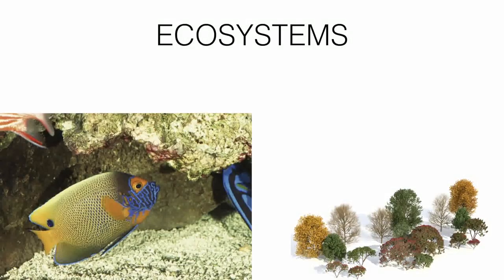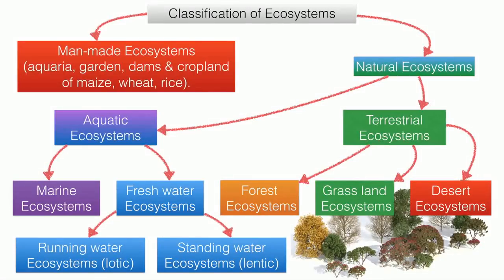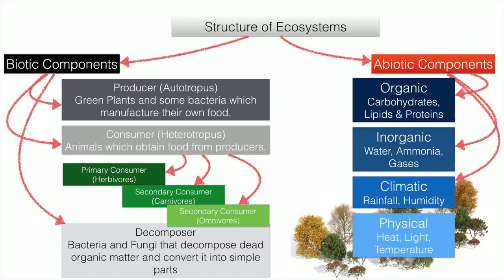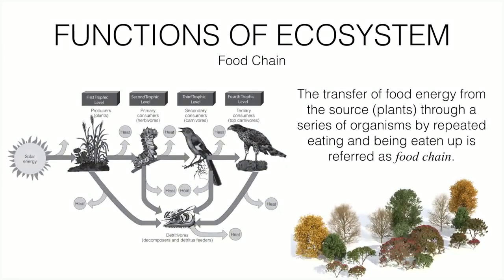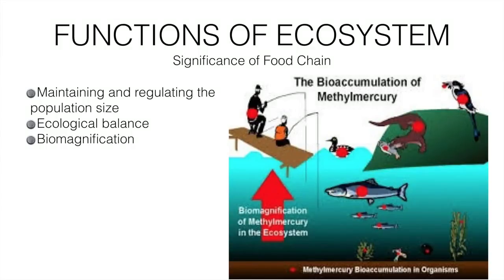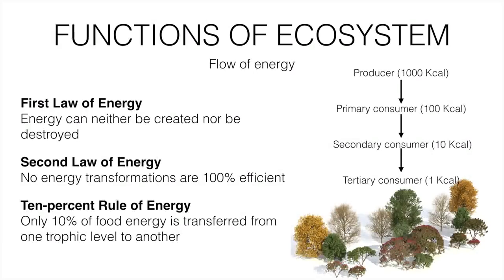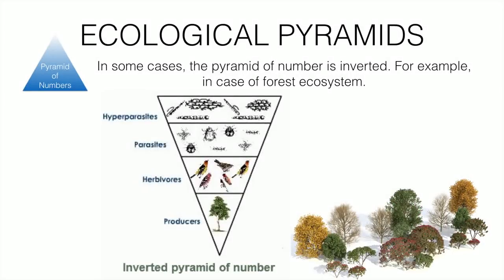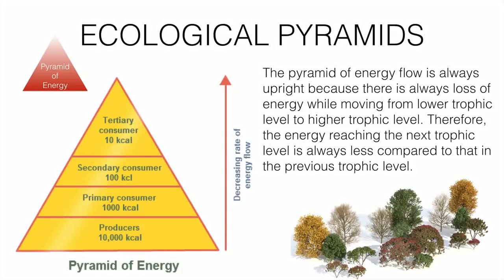Ecosystem - Environmental Studies